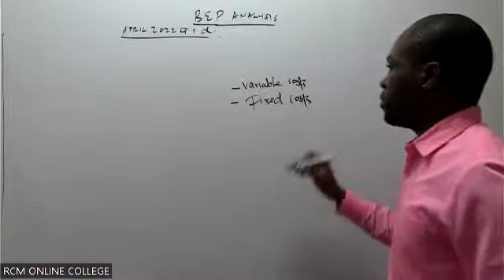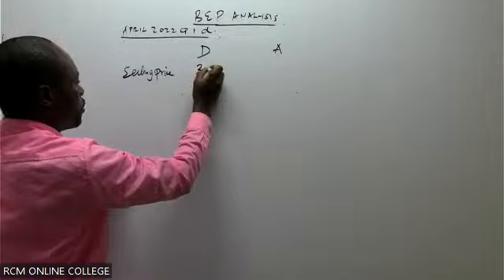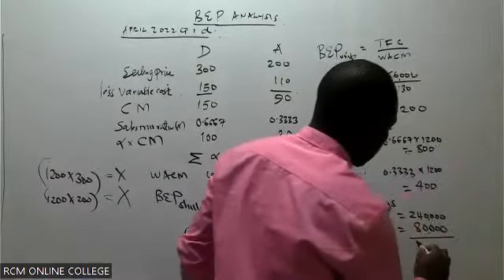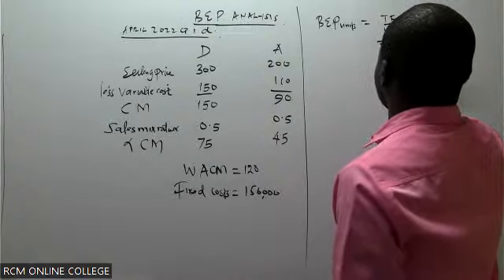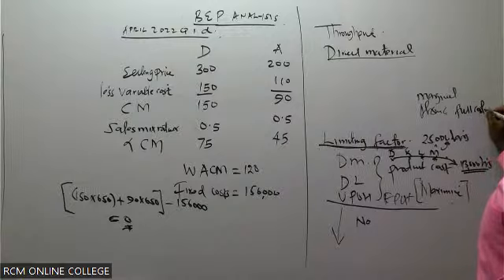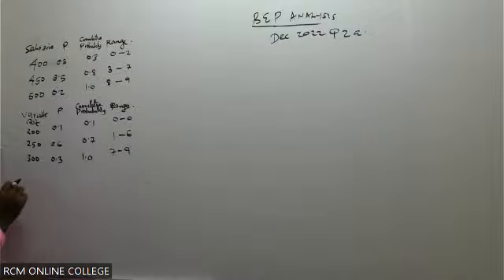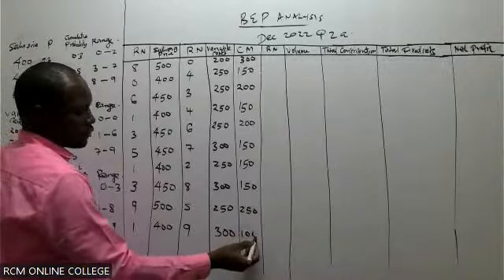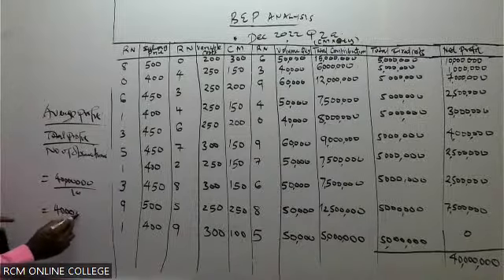AMA-Planning and Decision Making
We charge sh.4800 for every unit
BDA classes  will cost you Ksh 9000

Account;unit name